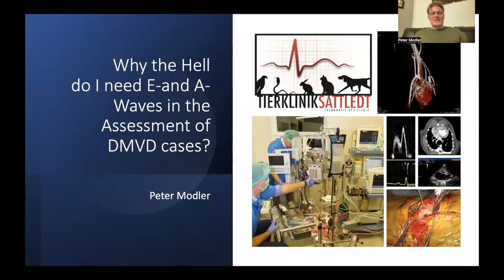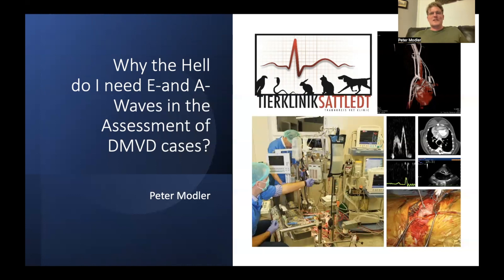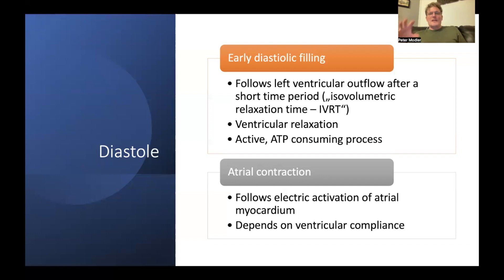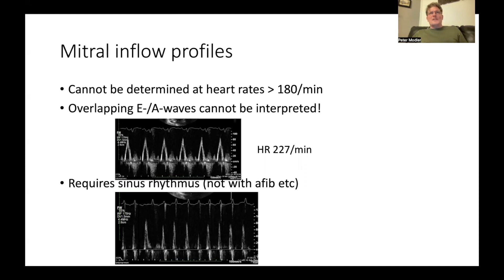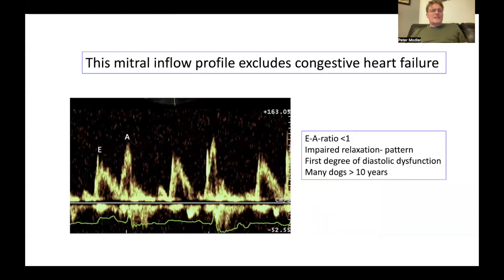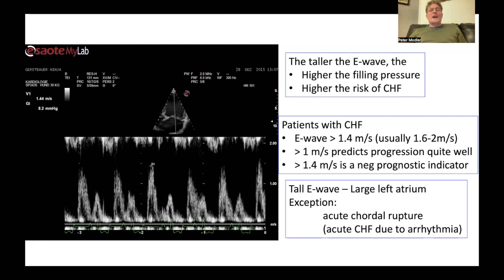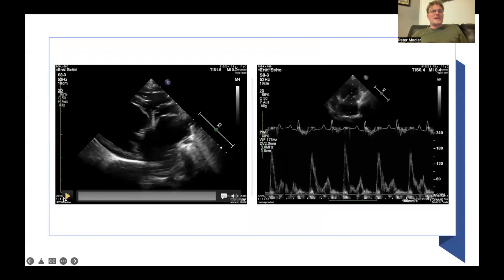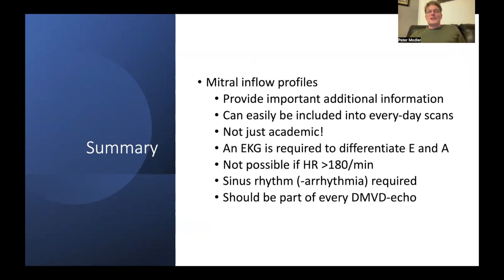Why do I need E- and A- waves in the Assessment of DMVD cases? [5 Sono-Minutes with SonoPath Ep.5.2]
Why do I need E- and A- waves in the assessment of DMVD cases?
Dr. Peter Modler explains why in episode 5.2!

Our Specialist:
Peter Modler, DVM, Dipl-Tzt.
FTA Kleintiere (small animal specialist, AUT)
Certified member Collegium Cardiologicum (GER)